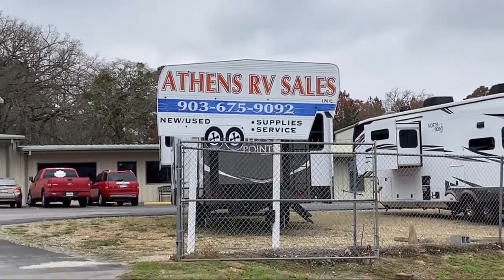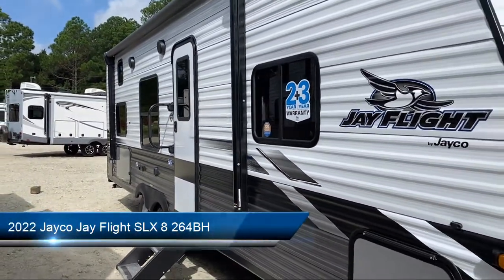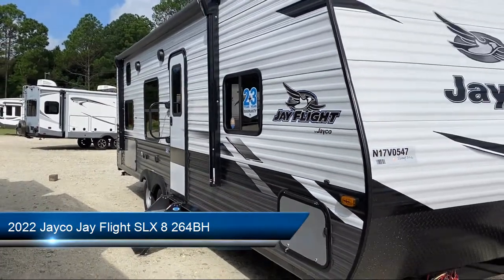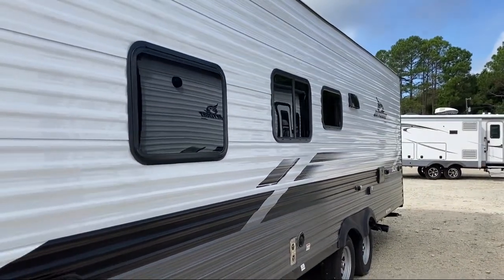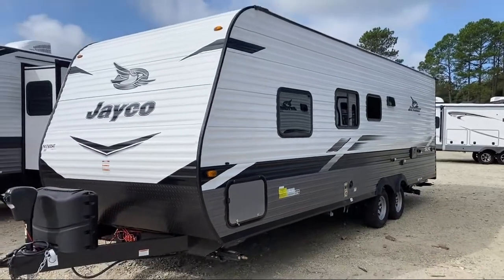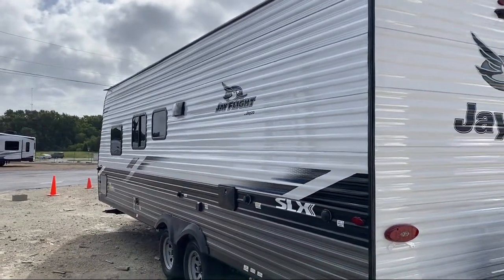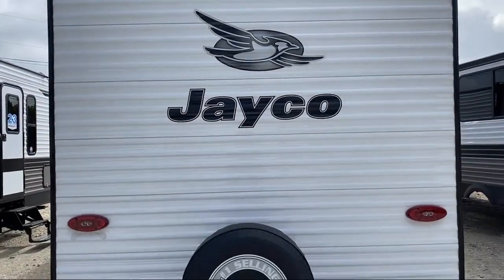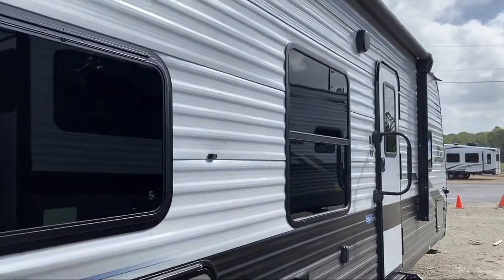2022 Jayco Jay Flight SLX 8 264BH Longview Tyler Dallas Rice Canton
2022 Jayco Jay Flight SLX 8 264BH Stock Number: JA7V0547 Vin:1UJBJ0BN2N17V0547.

Athens RV Sales is proudly serving our friends and neighbors in Longview, Tyler, Dallas, Rice, and Canton. or give us a call at for more information about this or any of our other vehicles.